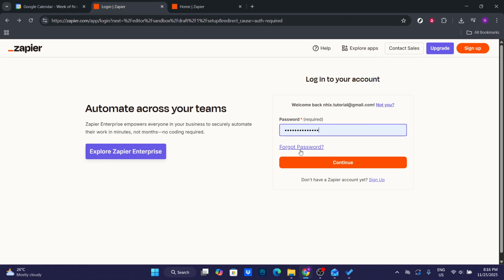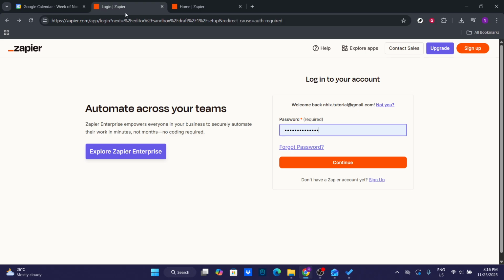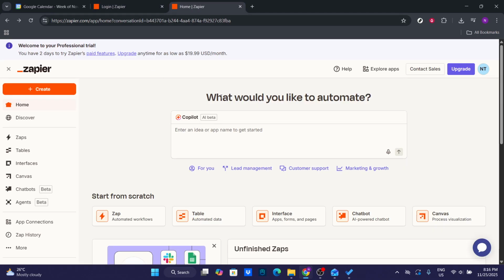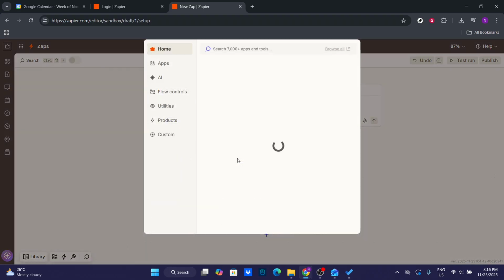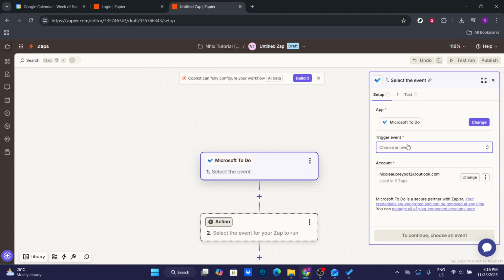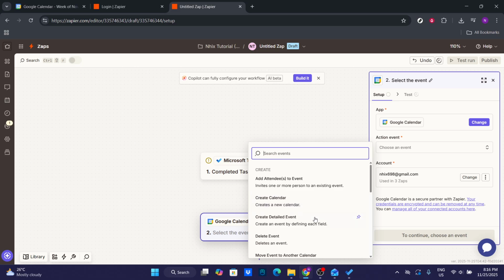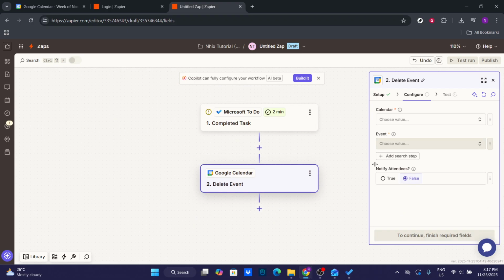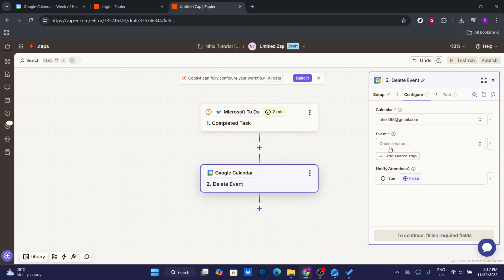How To Sync Microsoft To Do With Google Calendar 2025 Step by Step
Frustrated by managing tasks in one app and appointments in another? This 2025 step-by-step tutorial shows you the best modern methods for a seamless, two-way sync between Microsoft To Do and Google Calendar. Stop manually updating your schedule—learn how to use leading third-party automation tools to instantly turn tasks into events and vice versa, keeping your entire day synchronized!

What You'll Learn:

Why a direct, official two-way sync is not available and the workarounds you must use.

The easiest automation platforms to set up a real-time connection in minutes (e.g., Zapier, Make, Pabbly).

How to map your To Do lists to specific Google Calendars.

The process for ensuring changes in either app update the other, maintaining a single, unified workflow.